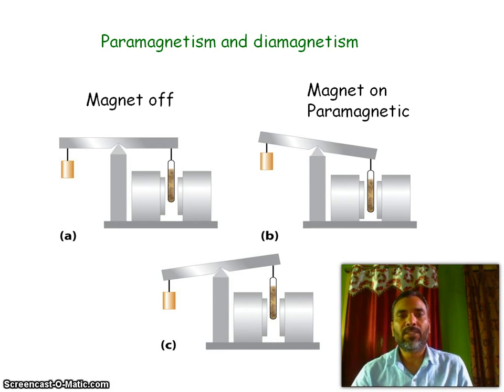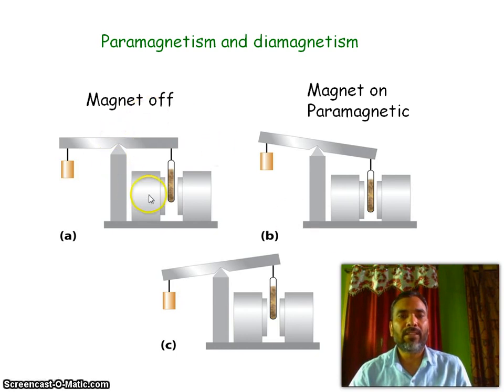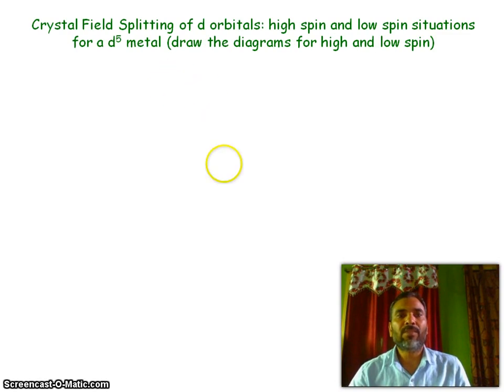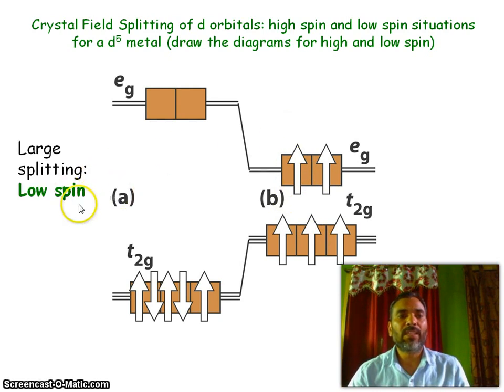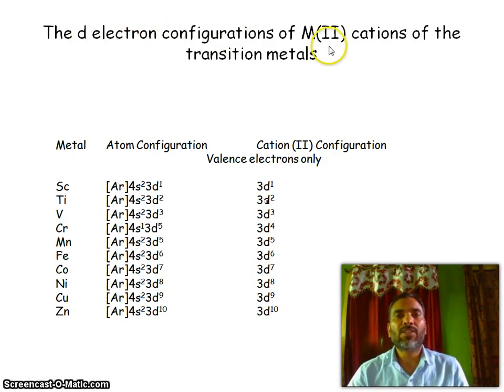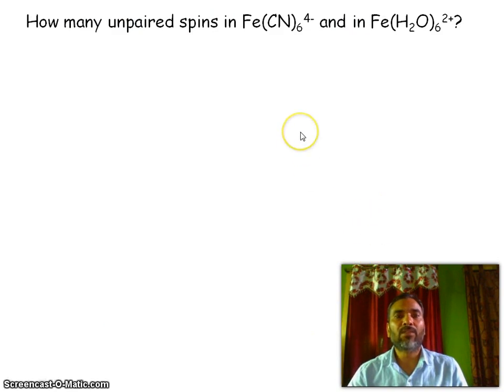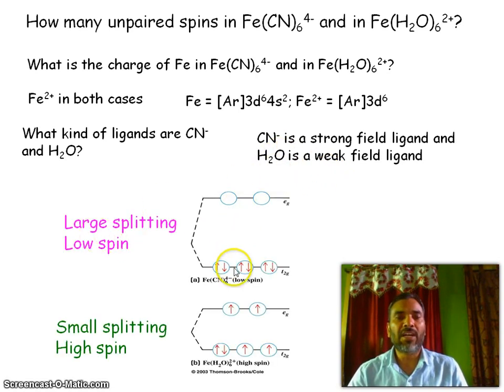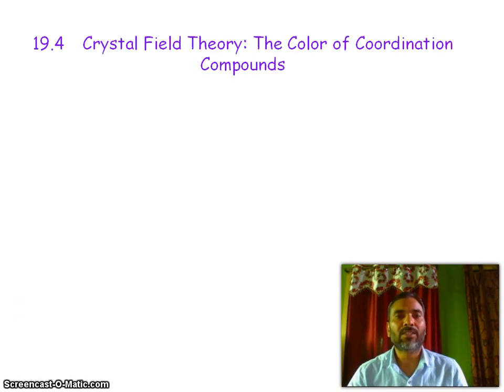Coordination Chemistry 4